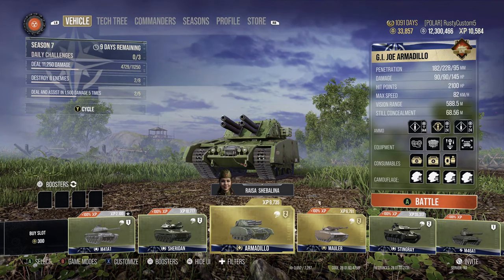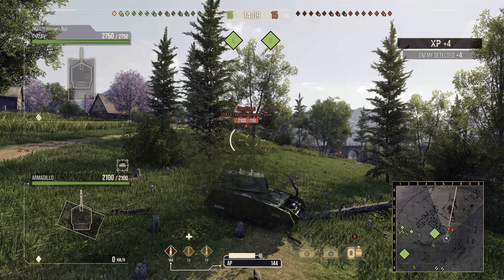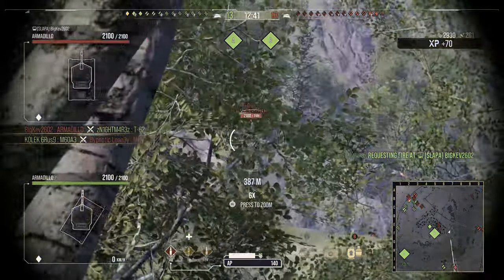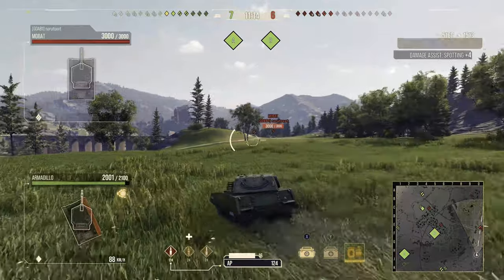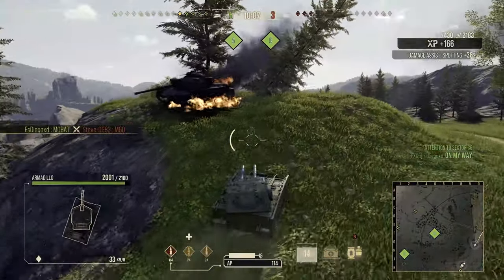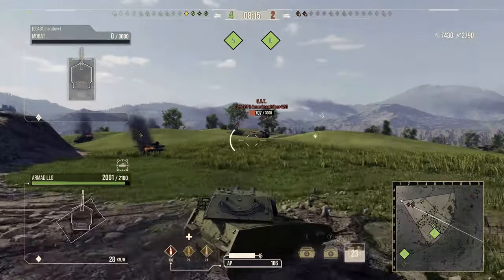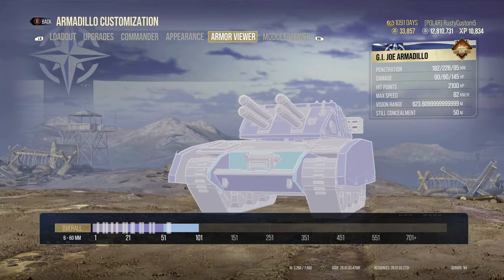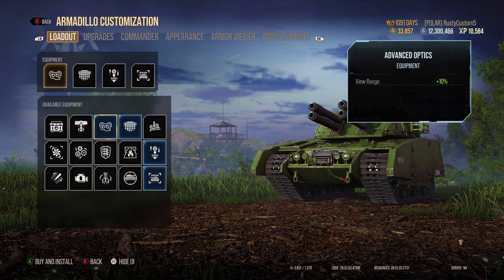Armadillo Tank Review, 10K Comb. dmg Gameplay. World of Tanks Console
The Armadillo is the newest cold war G.I. Joe tank to enter the battlefield. It is a small, fast, and invisible tank with a fun gun overall making it quite enjoyable to play. It has a 16 shot auto loader that you can get down to around a 17 second reload and each shot does 90 average damage that could equal up to around a 1,400 clip potential. It does not have the best pen so try to hold your fire till you get to the sides and rears of tanks. Where this tank really shines is its ability to spot enemy tanks with its 50m detection circle! you can be right in front of an enemy and they would have no idea your there (if your using bushes to conceal yourself from true vision). I would use this as primarily a passive and active scouter, because with the speed and camo and vision this thing can put out you can get in some really good positions with this tank. Again big shout out to my buddy who lent me his account to make this video possible!!

As always if you like what you see and want to see more, ammo rack that like and subscribe button, and if you want to be notified when I drop a new video hit that bell icon at the top right of your screen as well.

Timestamps:
0:00-0:49 intro, opening thoughts
0:51-7:44 gameplay, tank tips, playstyle
7:45-8:17 gameplay results
8:19-8:42 Armor layout
8:43-9:23 detailed statistics
9:24-9:56 perks I used
9:59-10:24 outro, final thoughts